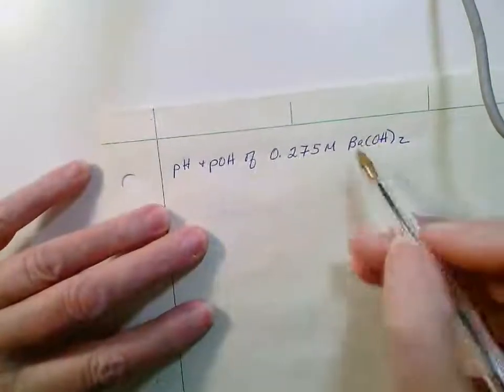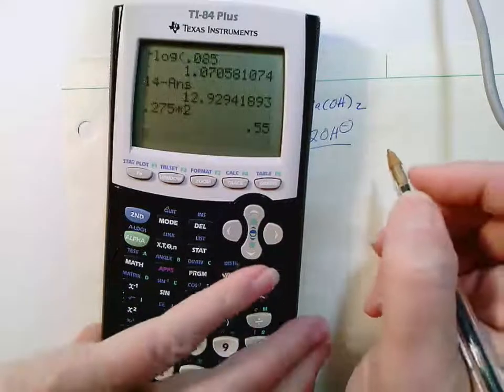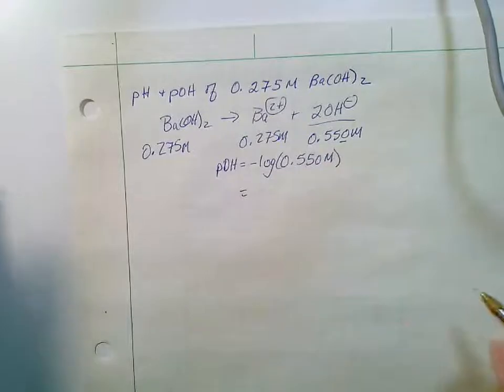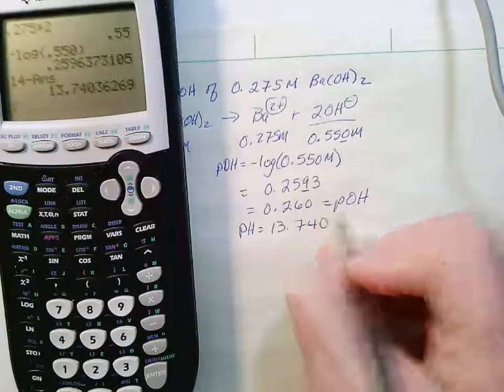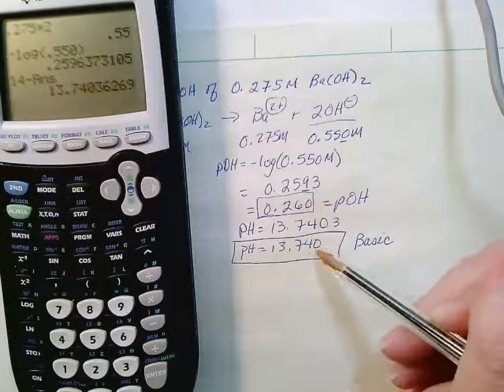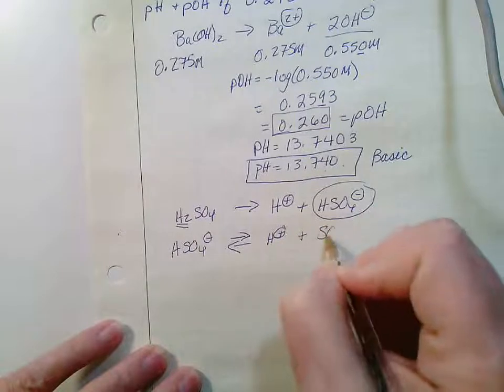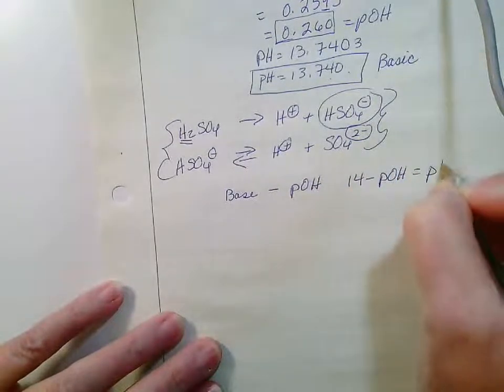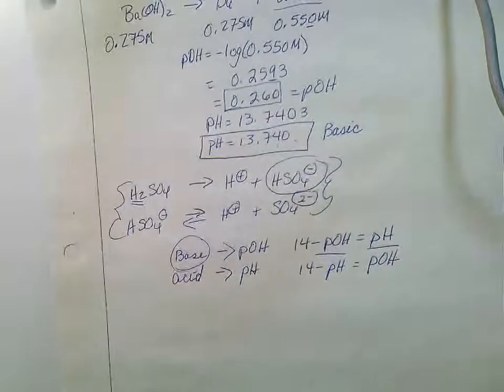WO 10 3 problems part 3